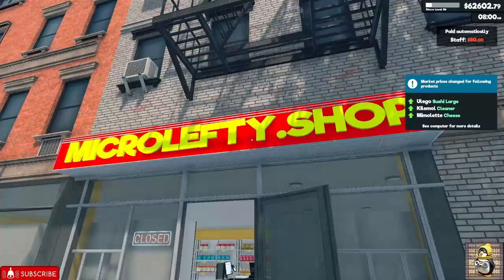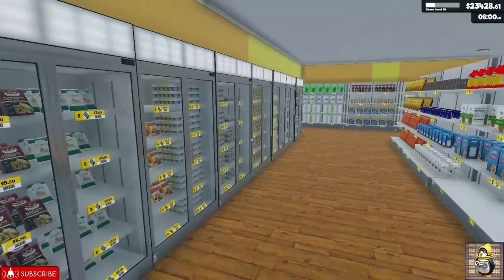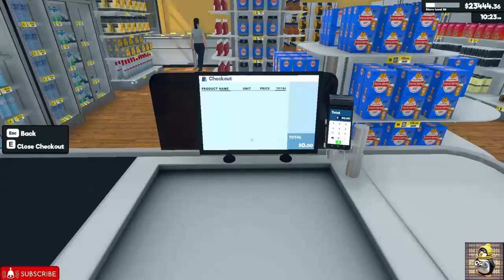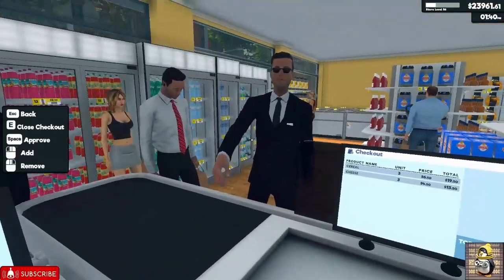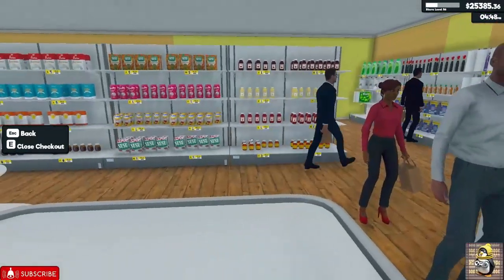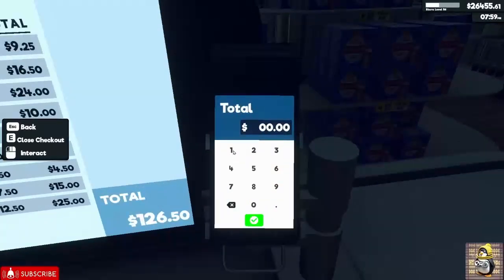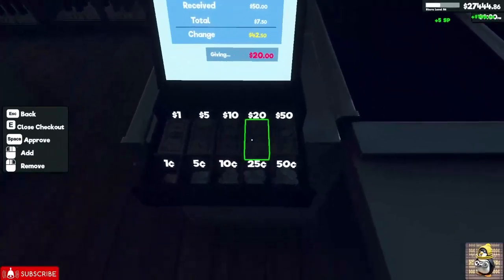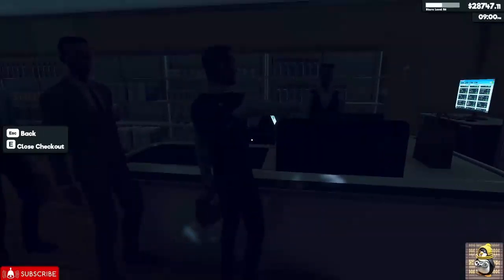I LOST $33 THOUSAND DOLLARS! (in game) | Supermarket Simulator (level 56 Licenses)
we upgrade our store even more! The level 56 licenses!

i also lose a lot due to upgrades..

Welcome to the MIcroLefty Youtube Channel!

Socials:
discord drewiiz